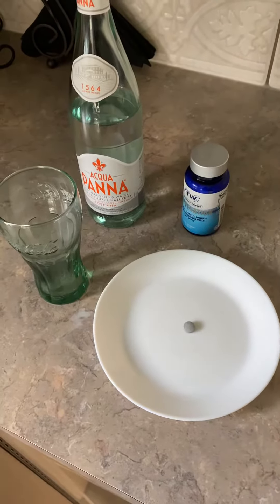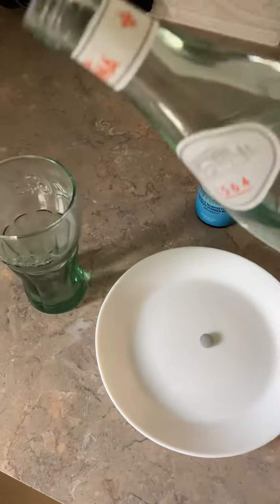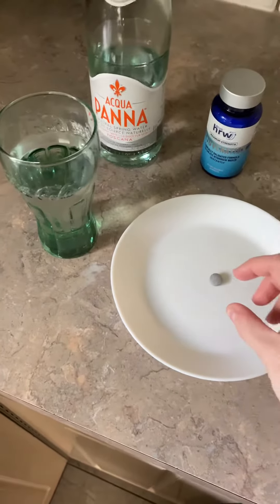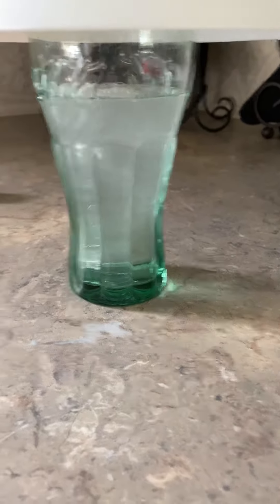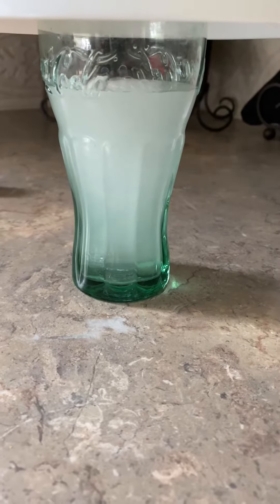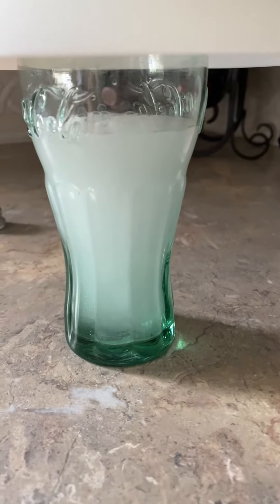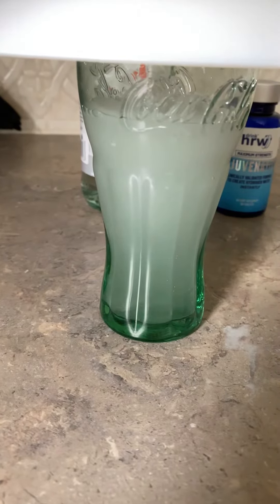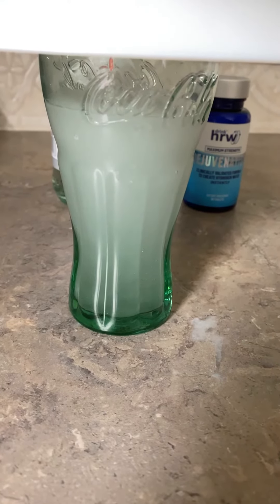How to take molecular hydrogen tablets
This really short video we look at how to take molecular hydrogen accurately, to get the most amount of hydrogen into your system from your tablets.